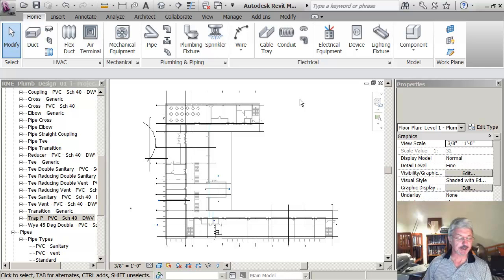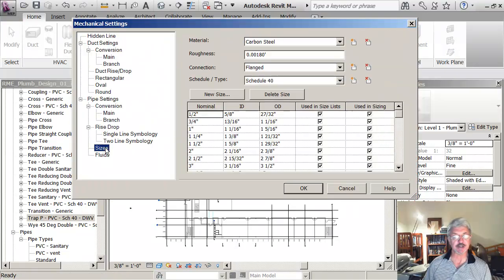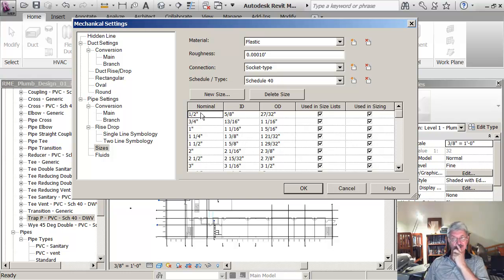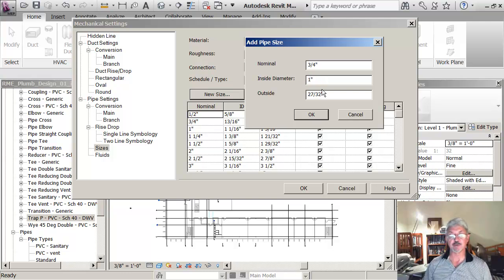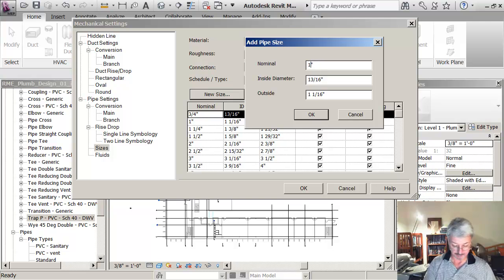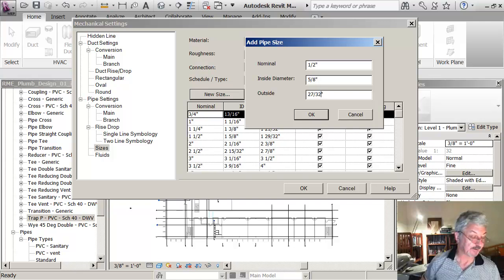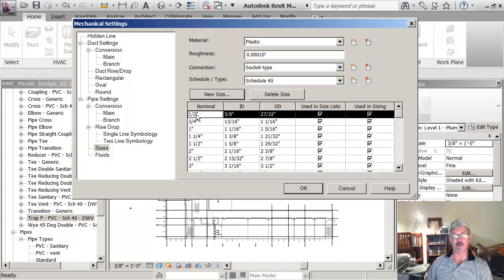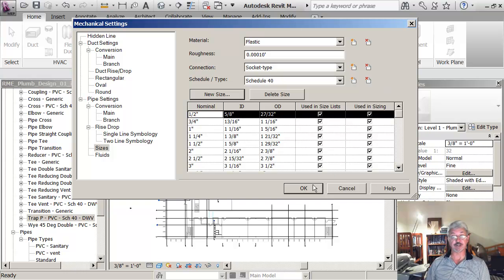04 Adding a pipe size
Adding a pipe size